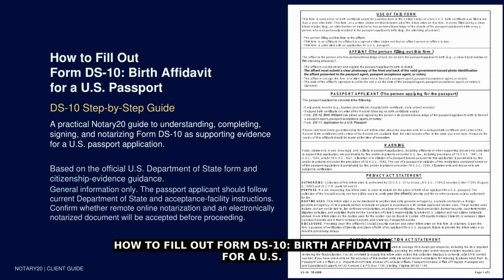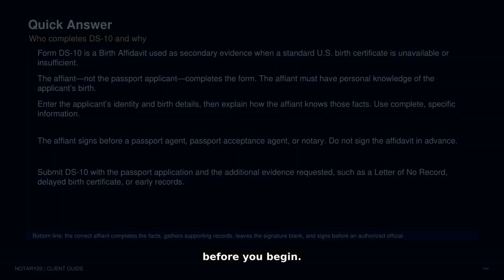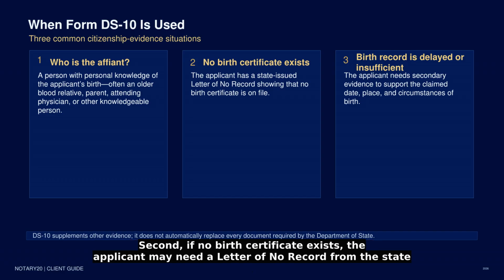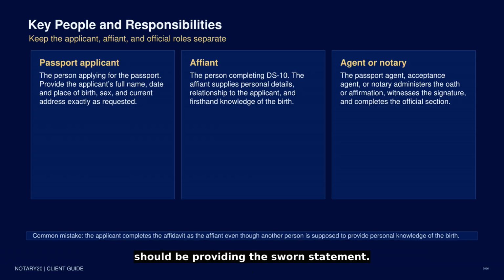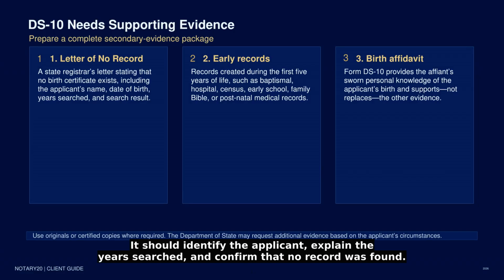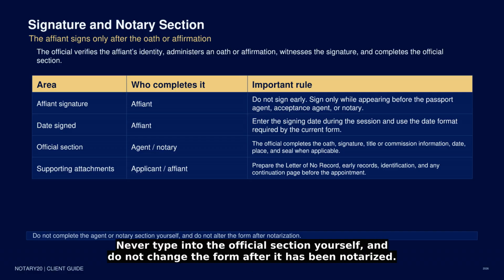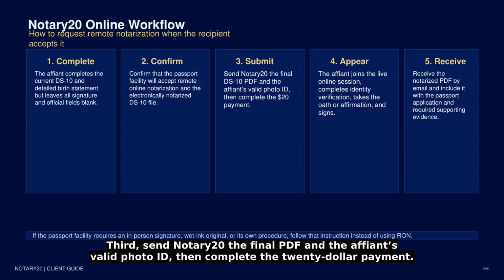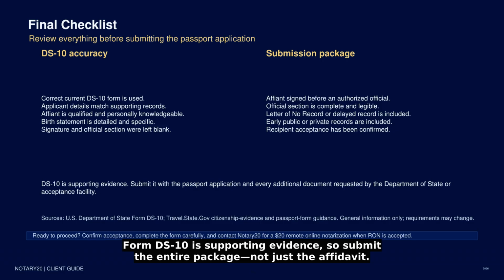How to Fill Out Form DS-10 Birth Affidavit for a U.S. Passport | Step-by-Step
Need to complete Form DS-10: Birth Affidavit for a U.S. passport application? This step-by-step guide explains who should complete the form, what information the affiant must provide, which supporting documents may be required, and when the affidavit should be signed and notarized.

In this video, you’ll learn:

When Form DS-10 is used
The difference between the applicant and the affiant
How to complete each section correctly
What early birth records may be required
When and where the affiant should sign
How the notarization process works

The affiant must sign Form DS-10 before a passport agent, passport acceptance agent, or notary. DS-10 is generally submitted as secondary citizenship evidence with other required documents. Review the official Form DS-10 and U.S. Department of State citizenship-evidence guidance.

If your passport acceptance facility accepts remote online notarization, Notary20 may be able to notarize your form online for $20 per document.